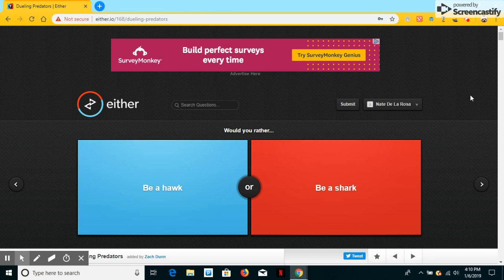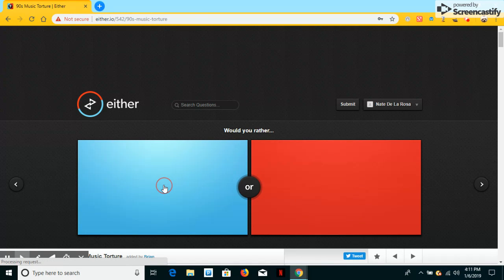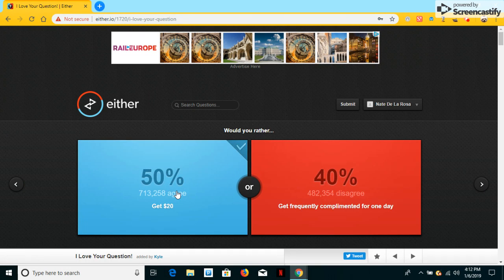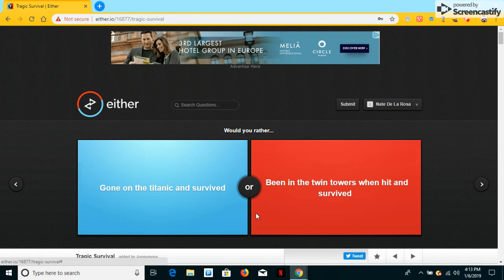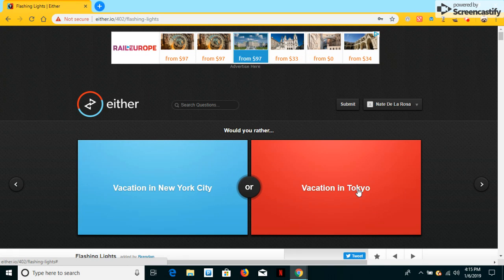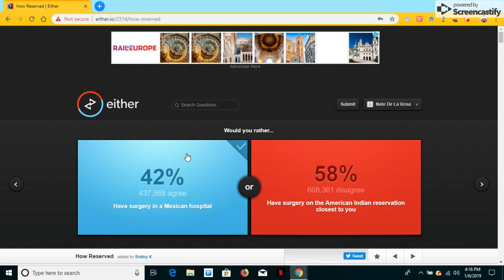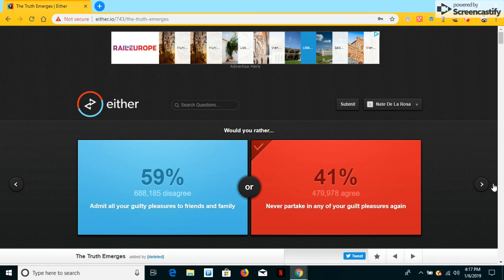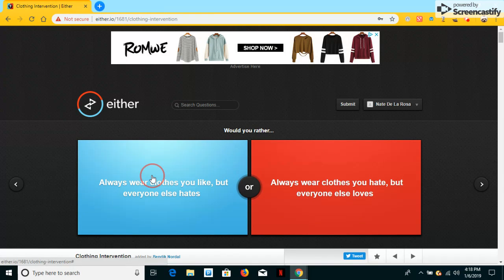Would You Rather Game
it was good.